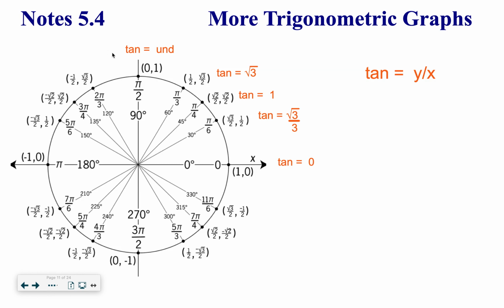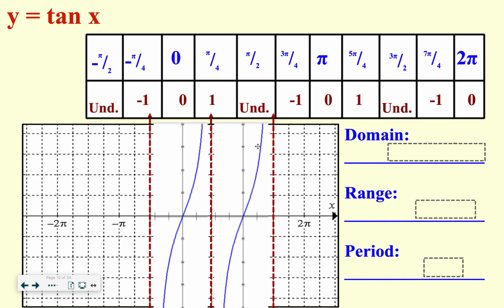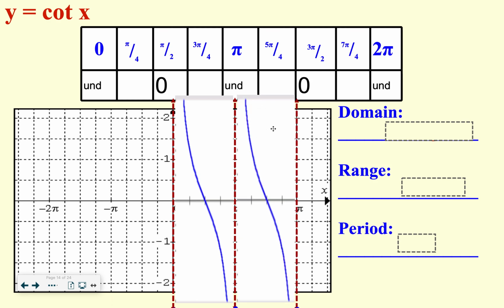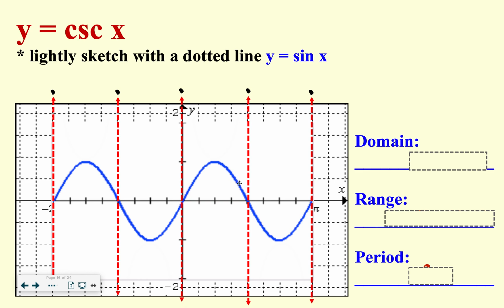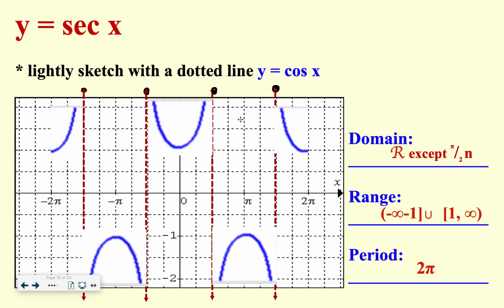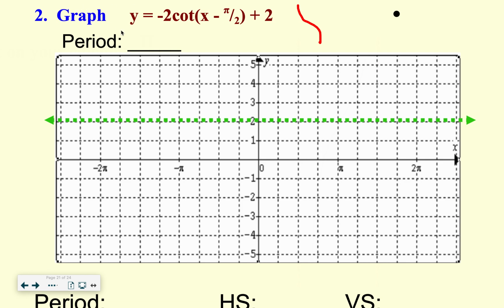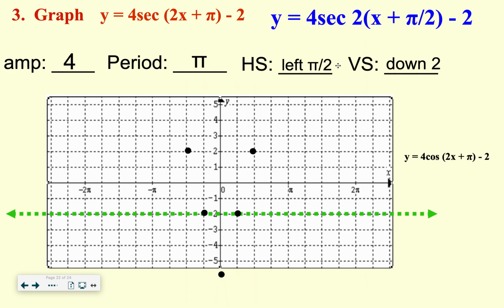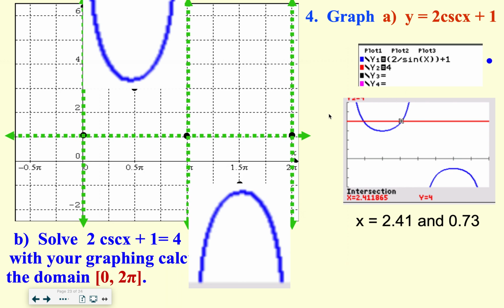Lesson 5.4: More Trigonometric Graphs